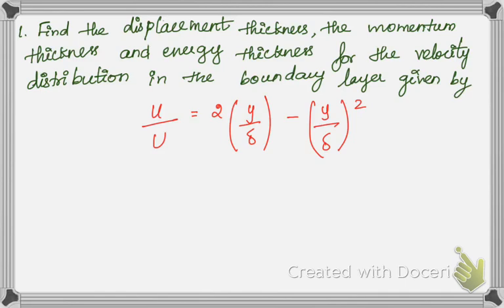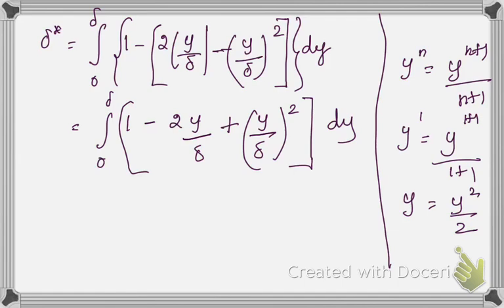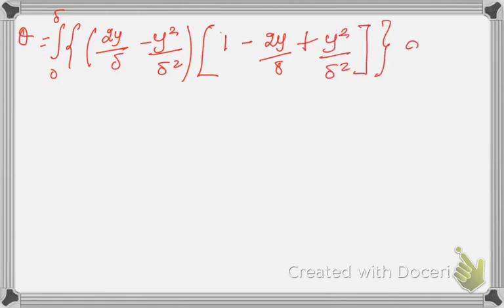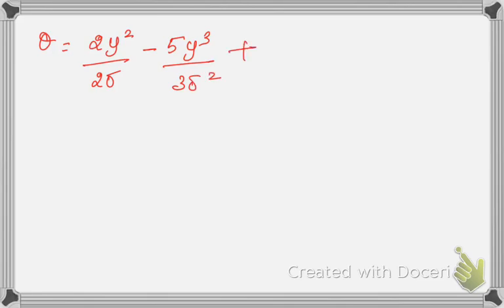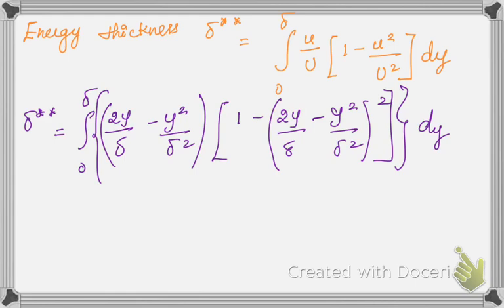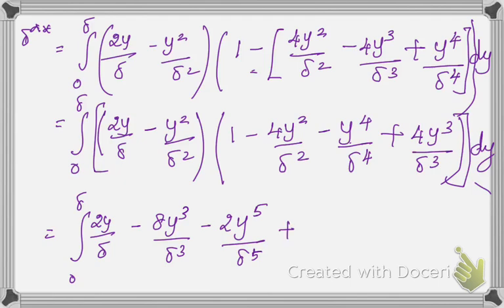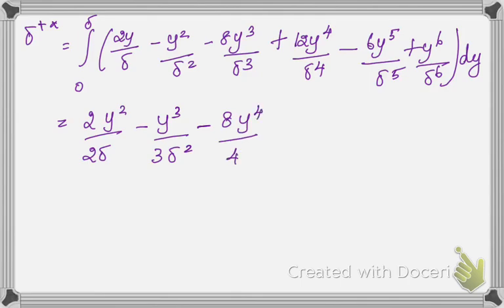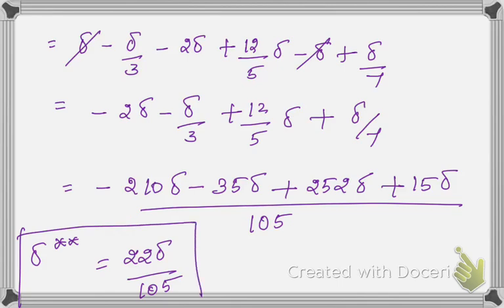Problem on boundary layer theory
This video helps to determine the displacement thickness, momentum thickness and energy thickness for the velocity distribution in the boundary layer